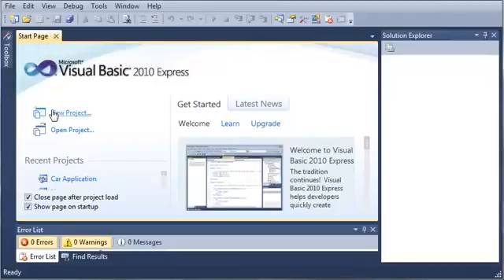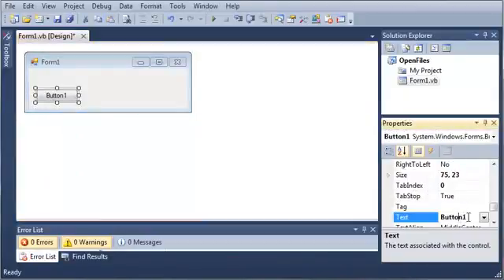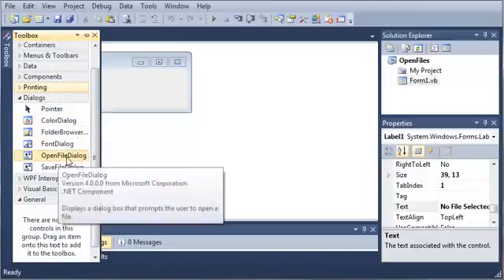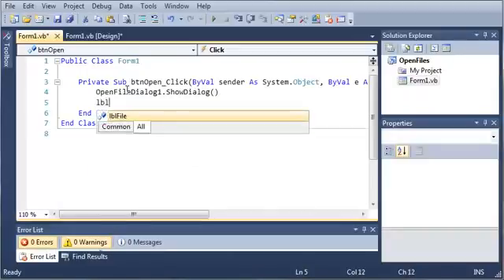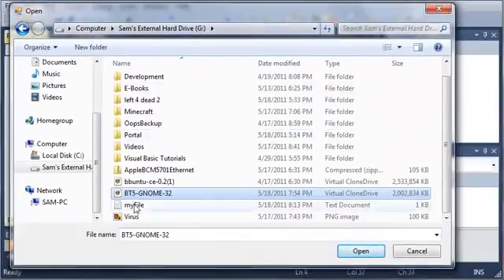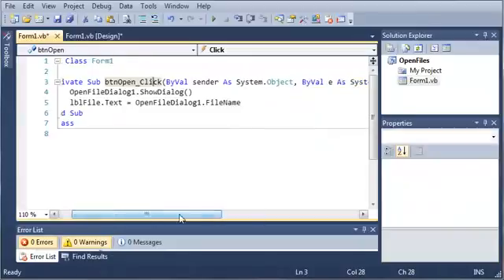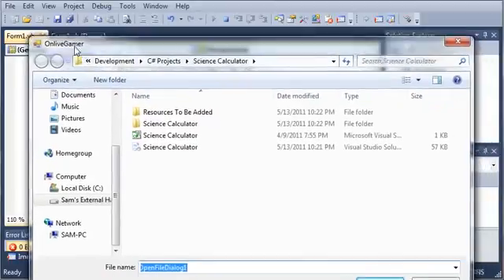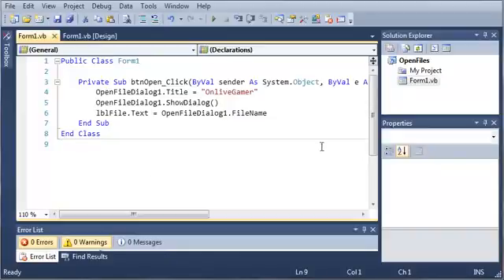Visual Basic Tutorial 129 OpenFileDialog